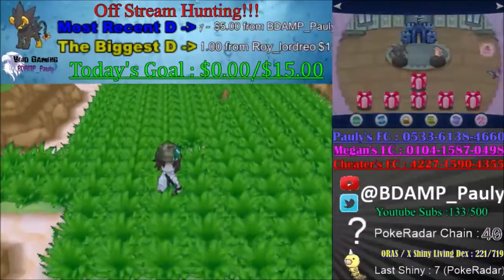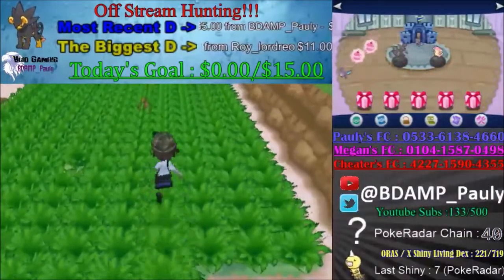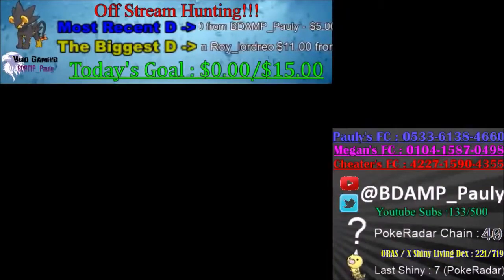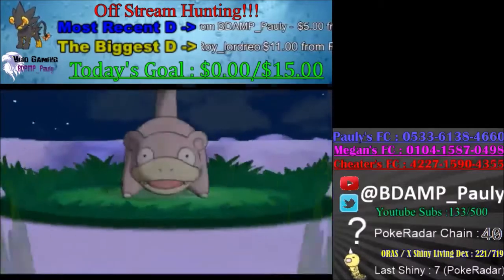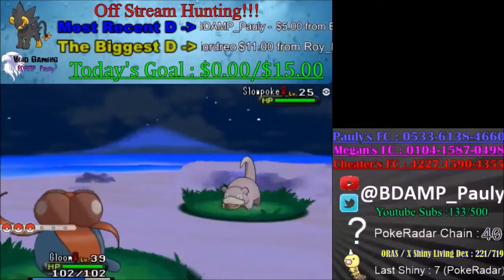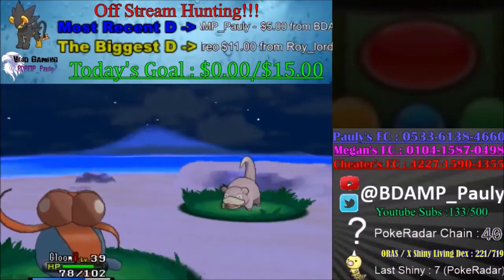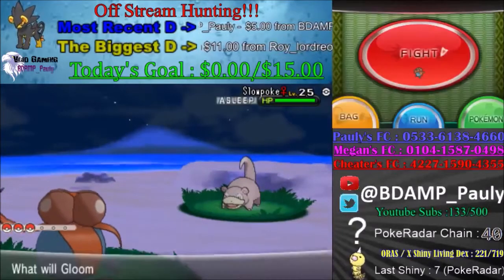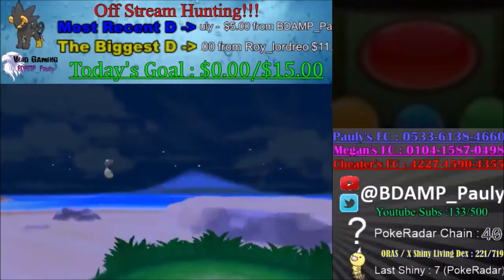(Shiny Grass) Live Shiny Slowpoke In Pokemon X After 40 Encounters via PokeRadar Chaining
(Shiny Grass) Live Shiny Slowpoke In Pokemon X After 40 Encounters via PokeRadar Chaining off Stream.